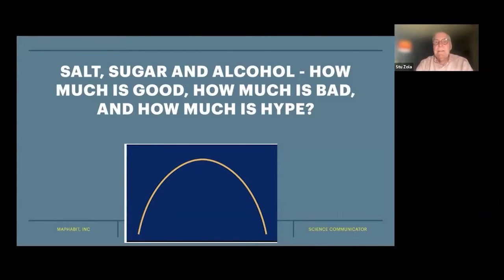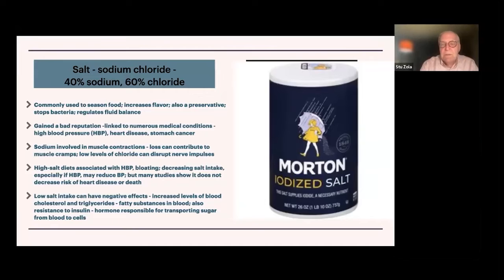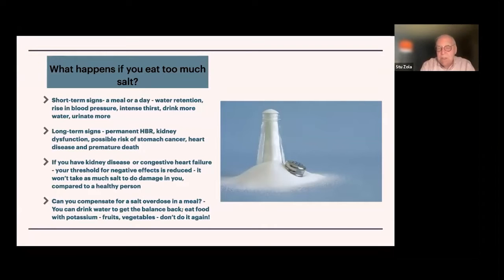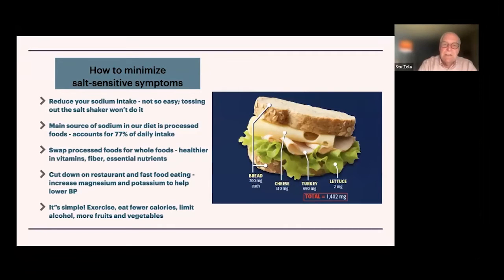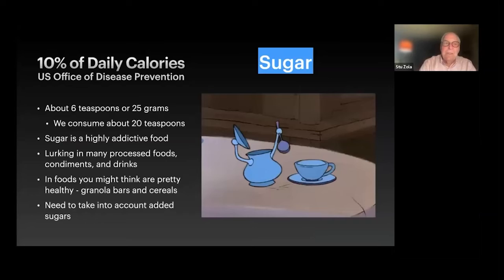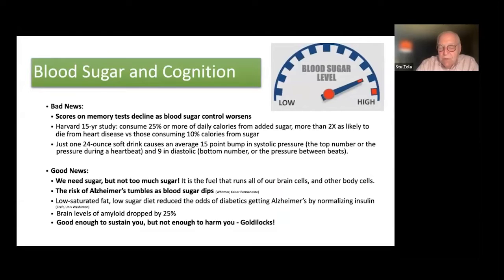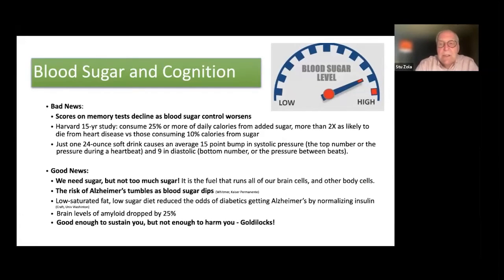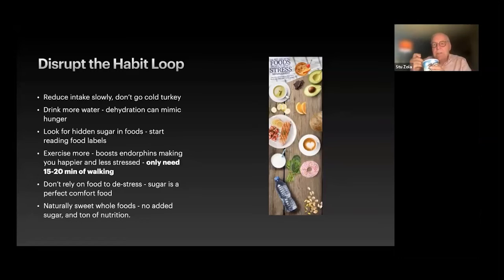The Story Behind The Story - Salt, Sugar, and Alcohol - How Much Is Good, How Much Is Bad, and Ho...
The Story Behind The Story - Salt, Sugar, and Alcohol - How Much Is Good, How Much Is Bad, and How Much Is Hype?

Dr. Stuart Zola discusses salt, sugar and alcohol; how much of each is too much - and for some, how much is not enough - and the effect they have on our brains and bodies.

MapHabit is an interactive care management platform with exclusive content for cognitive engagement and education that promotes independence and enhances the quality of life for individuals needing additional cognitive support and their care partners. for more information!